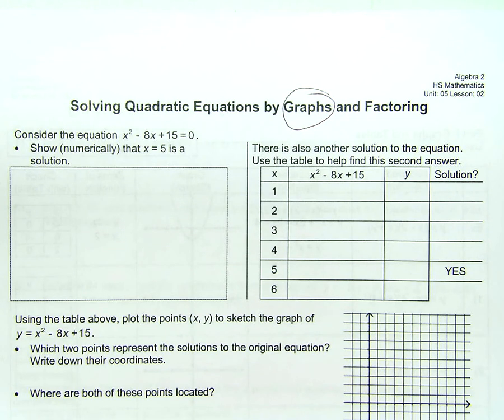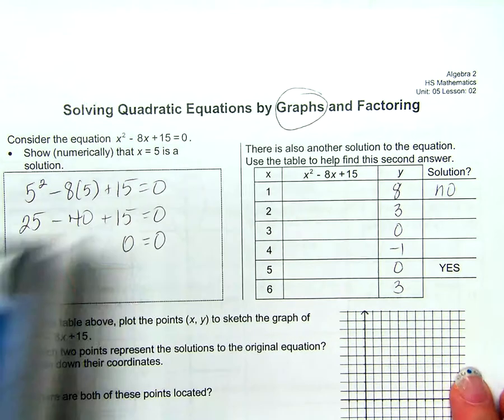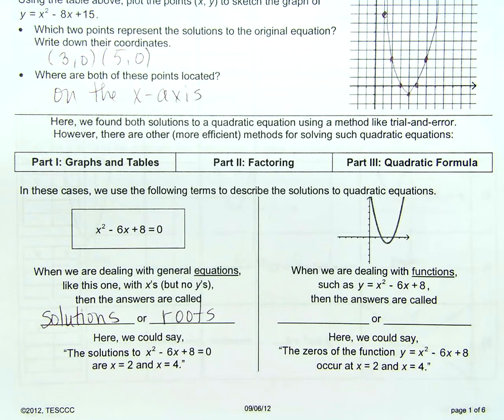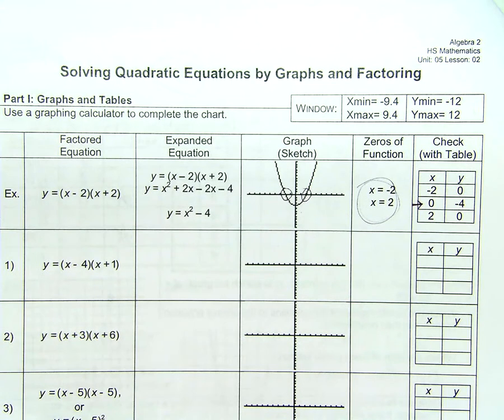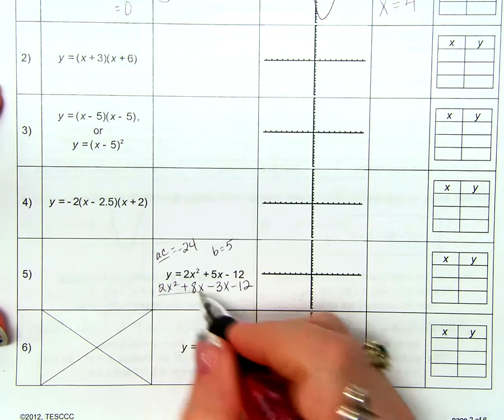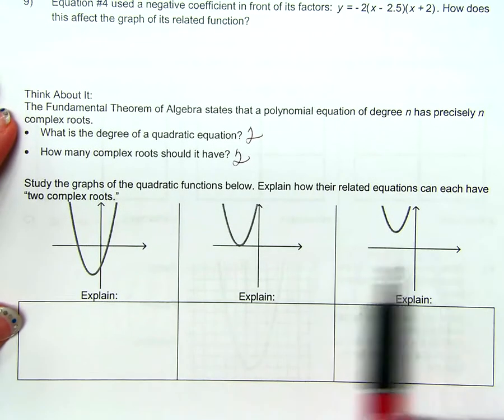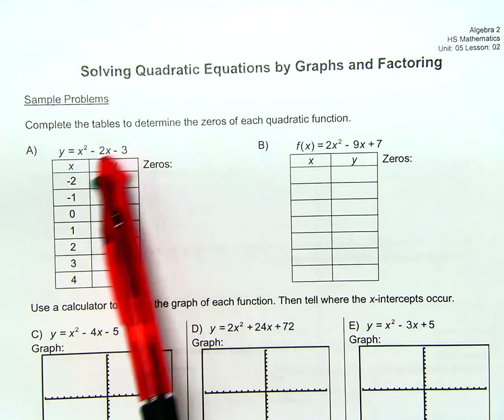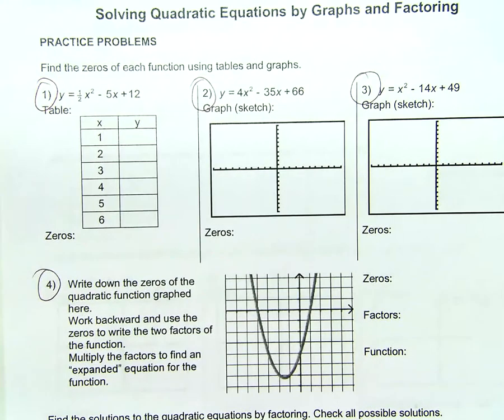solving quad equations by graphs preAP 14 15